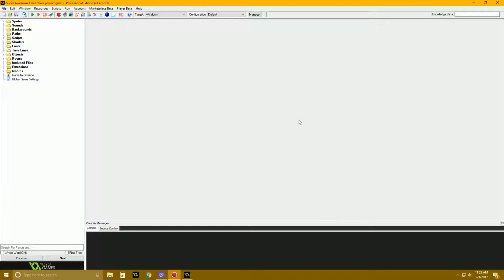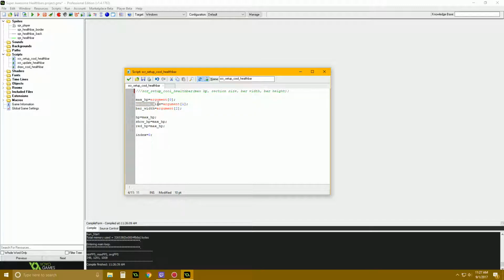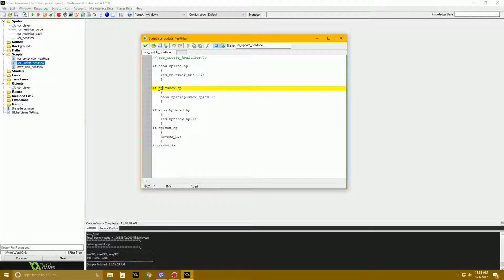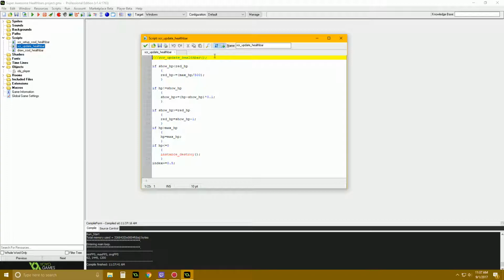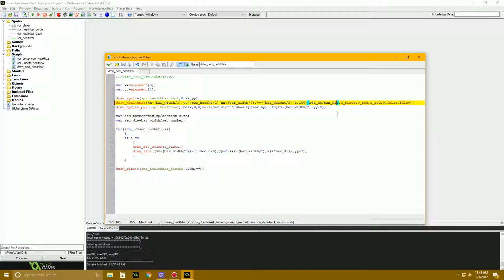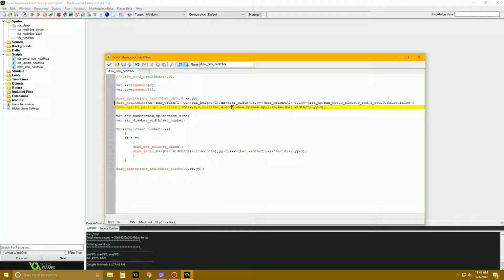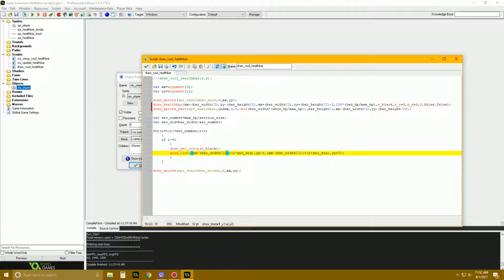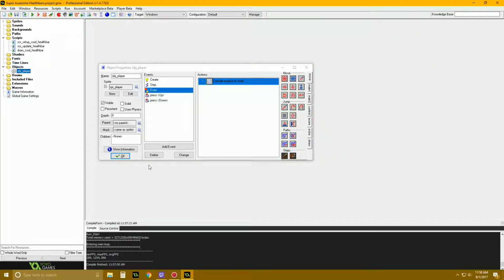GameMaker Studio Tutorial - Advanced Healthbars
The first ever programming tutorial on this channel. I hope you enjoy!